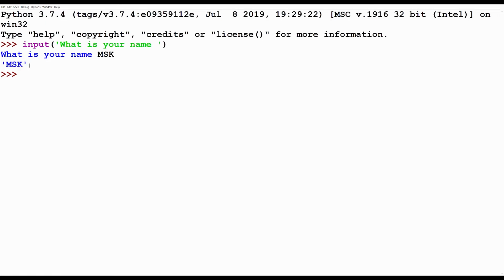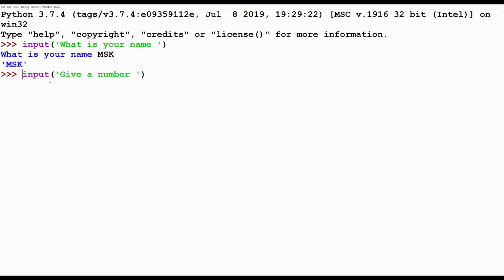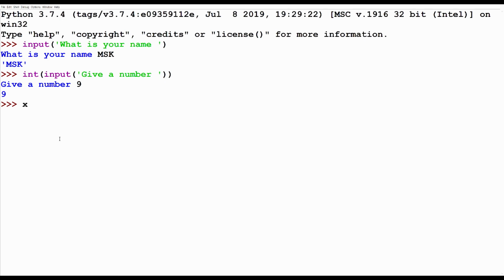Input Function - Function Friday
This video explains the input function - input() - in Python